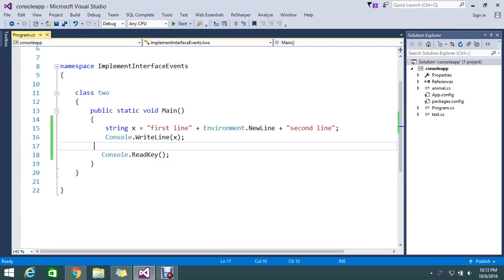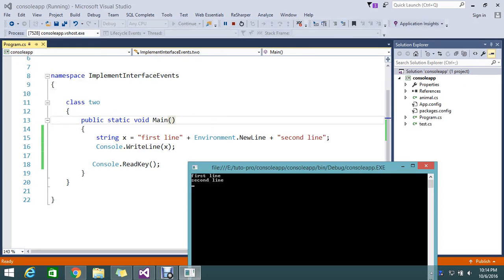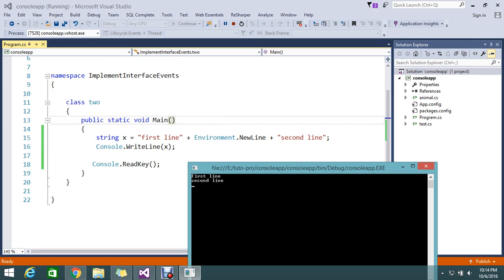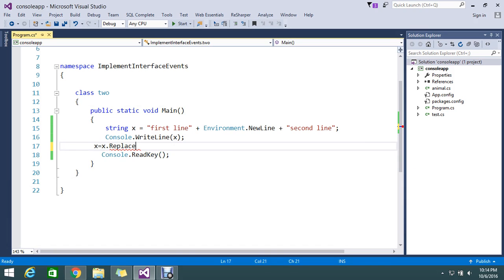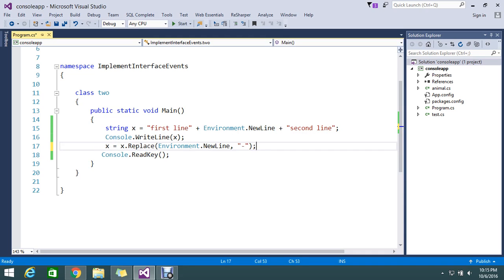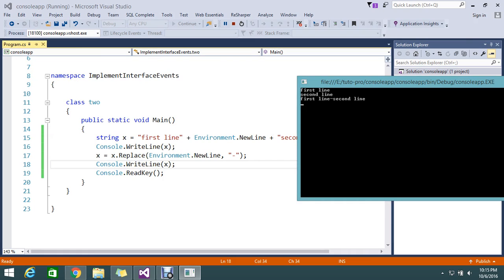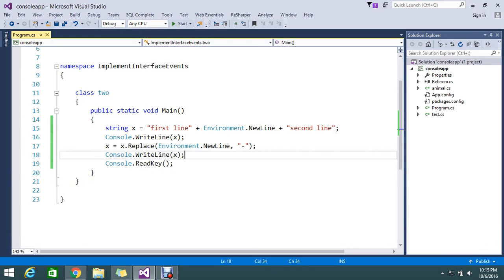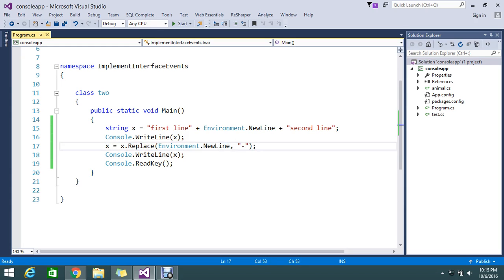Replace Line Breaks in a String C#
May be you like this